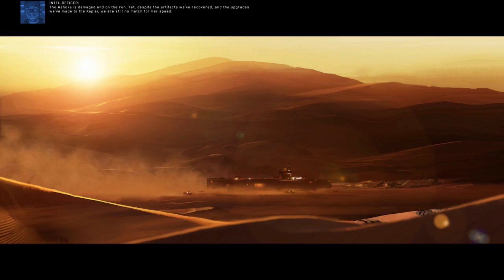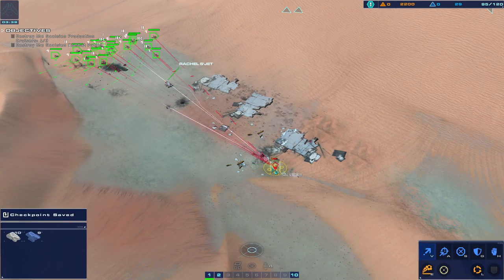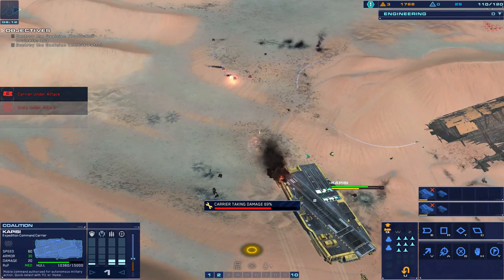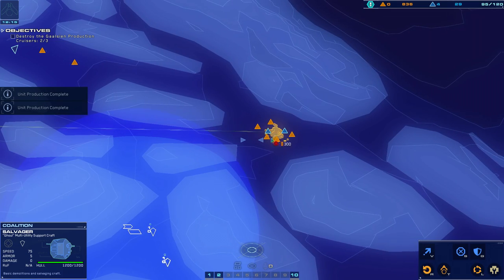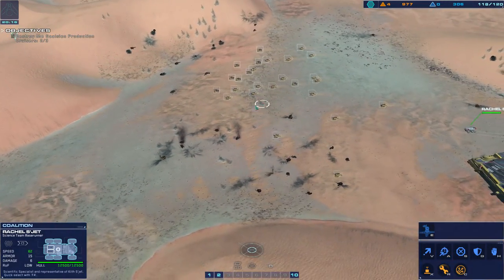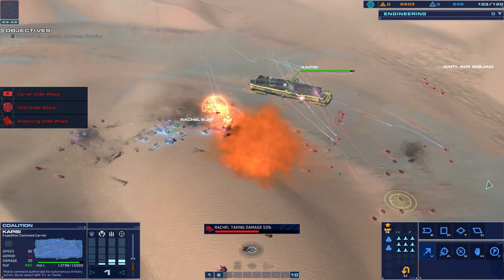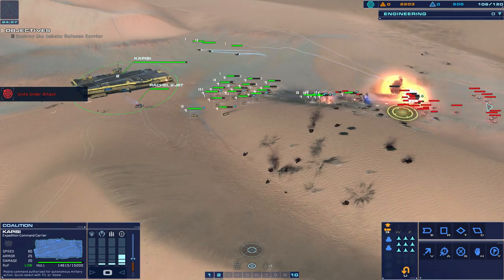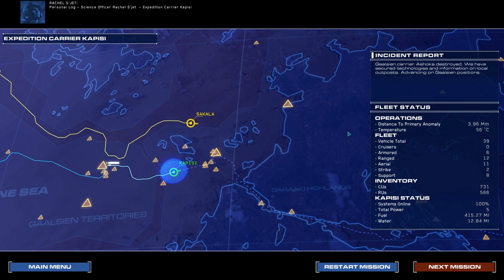Let's Play Homeworld: Deserts of Kharak - Part 5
Shocking plot twist about Gaalsien